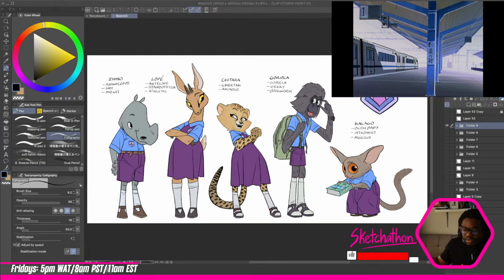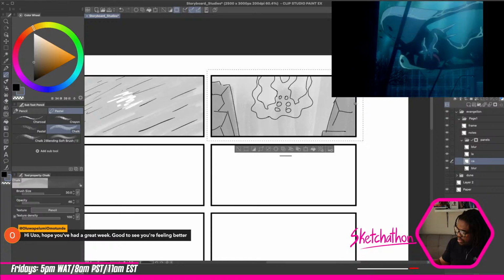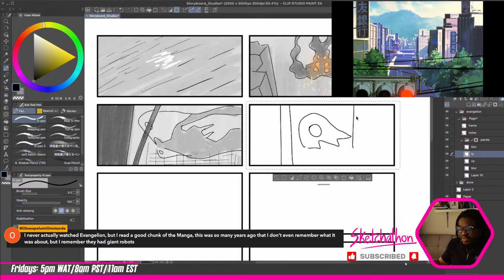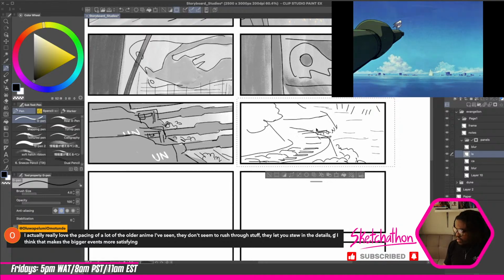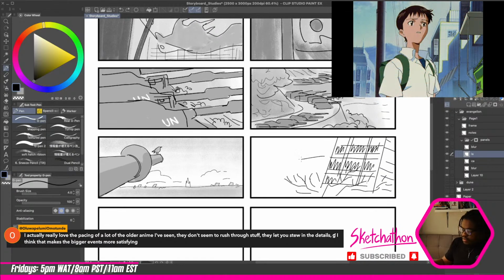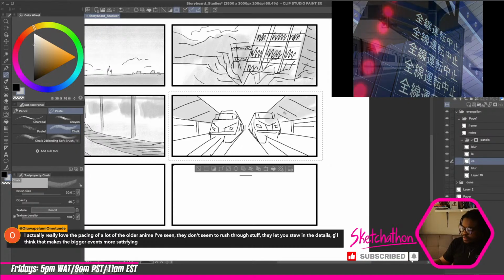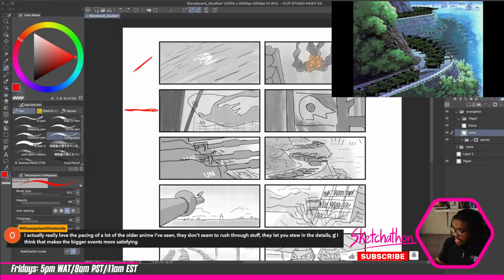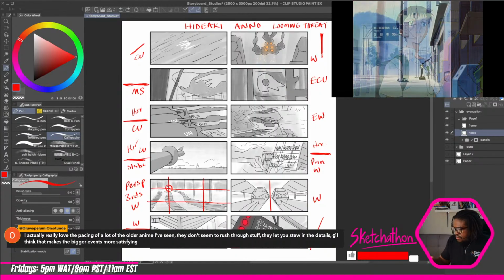Sketchathon 48 | Evangelion Storyboard Studies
Hangout with me weekly (Fridays, 5pm WAT, 9am PST, 12pm EST) for 60–90 mins, while I make art and have casual chats about ANYTHING!